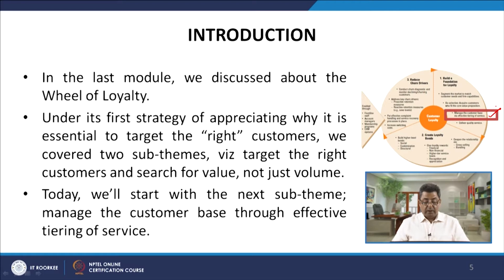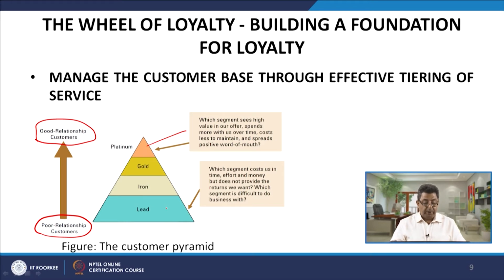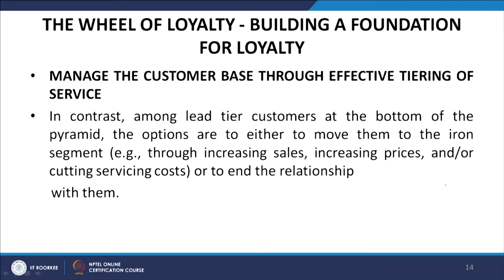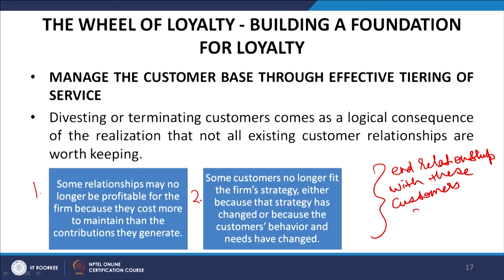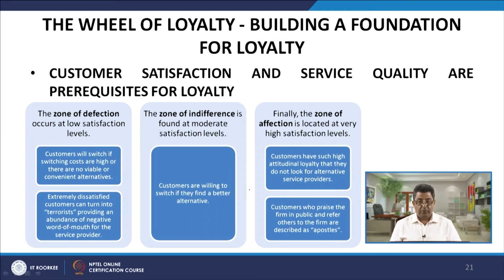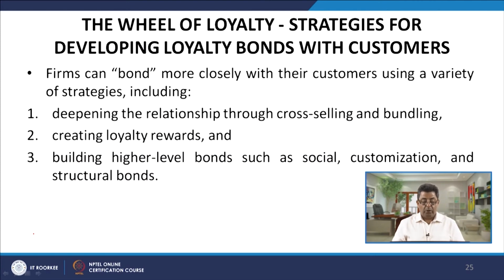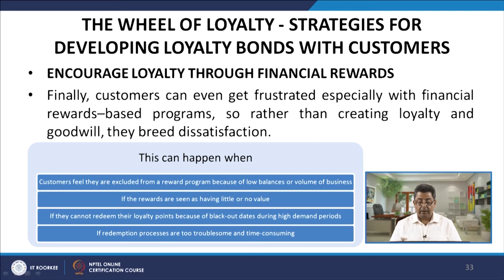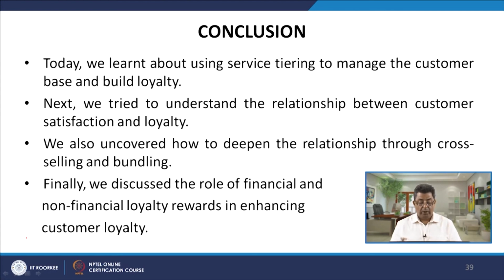Lecture 31 - Managing Relationships and Building Loyalty - Part 2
This module covers the application of service tiering in managing customer relationship and loyalty.